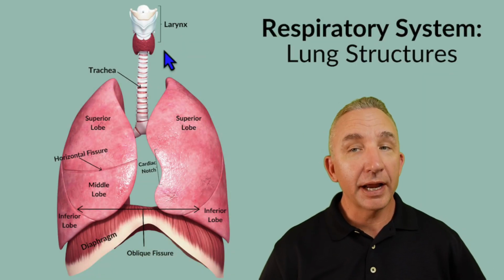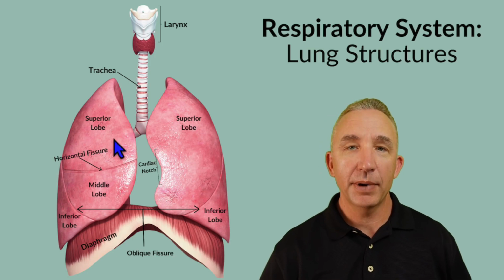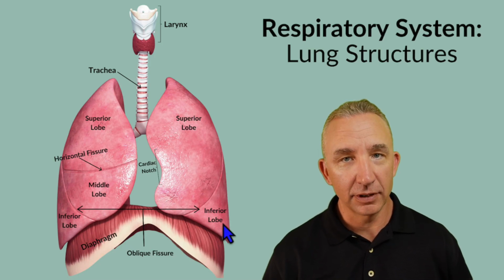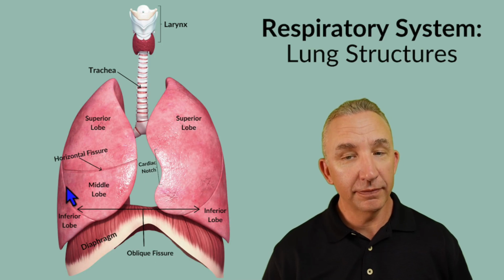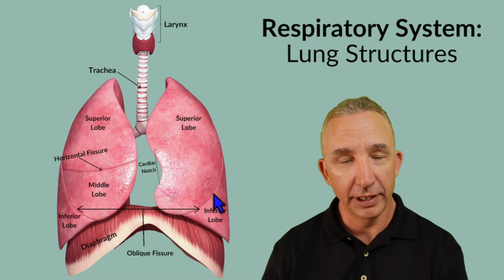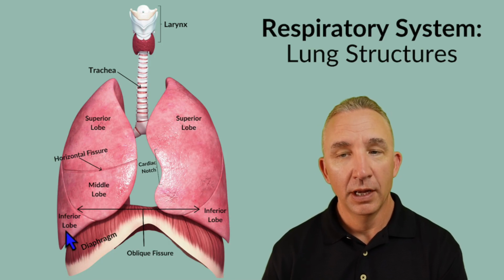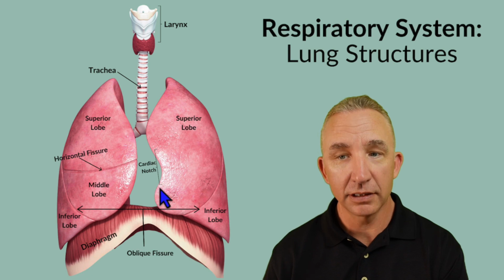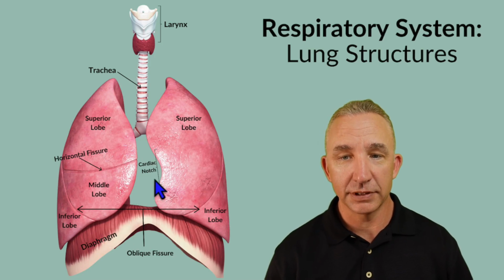Understanding the Respiratory System: Anatomy of the Lungs and Gas Exchange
In this video, you'll see the lung structures explained from the larynx down to the alveoli histology, learning how oxygen and carbon dioxide exchange happens through the respiratory membrane layers. This video makes complex concepts like bulk flow in respiration, alveolar ducts and sacs, and human lung anatomy easy to understand.

VIDEO CHAPTERS:
0:00 Introduction to the Respiratory System
0:25 Overview of the Larynx and Trachea
1:05 Primary Bronchi and Lung Structure
1:45 Human Lung Lobes and Fissures
2:25 Cardiac Notch and Diaphragm Function
3:00 Understanding Bulk Flow in Respiration
3:40 Transition to Respiratory Histology
4:10 Alveoli, Ducts, and Sacs Overview
4:45 Capillaries and Gas Exchange
5:20 Respiratory Membrane Layers
5:55 Microscopic View of the Alveoli
6:25 Summary and Study Tips

Let’s connect!